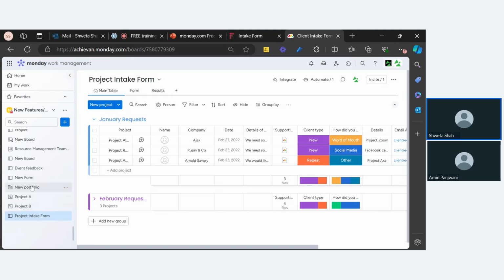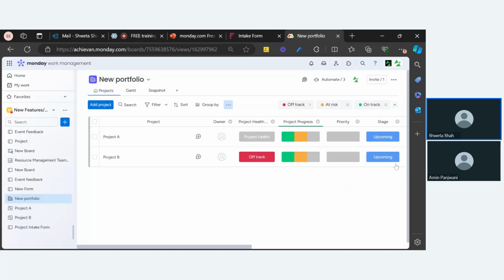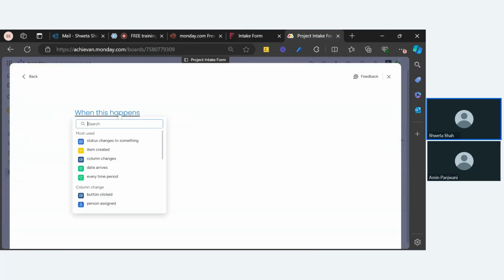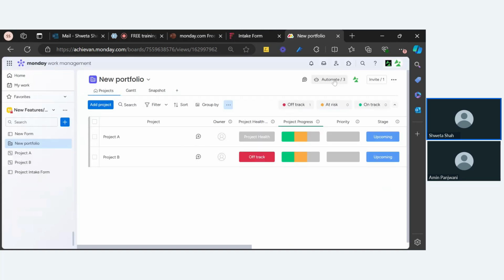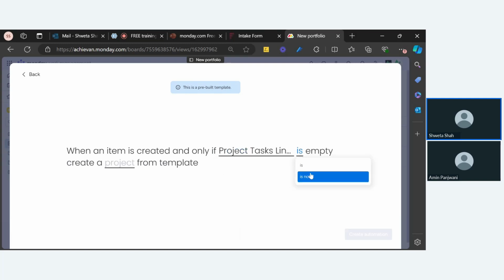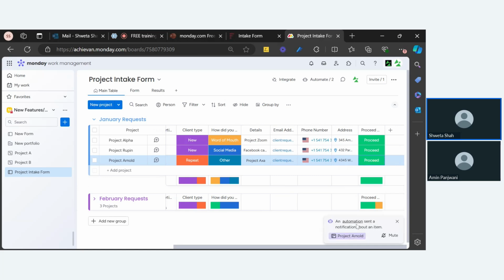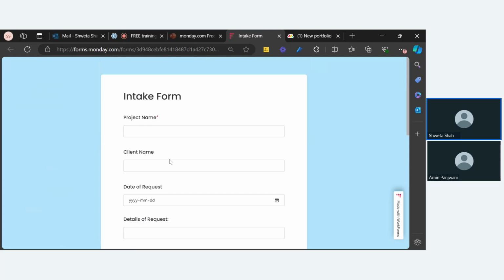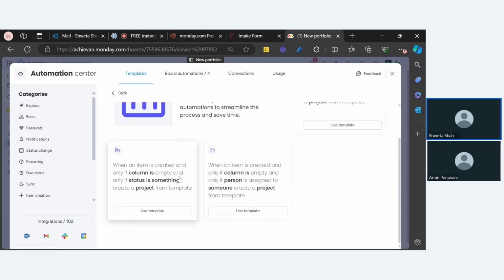monday.com Free Training: How to effectively manage your projects with monday.com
Learn how to automate your project intake process and seamlessly integrate it with your portfolio management using monday.com. In this video, we'll show you step-by-step how to automatically transfer approved projects from the intake form to the portfolio board, saving you time and effort. Watch now to streamline your project management workflow!